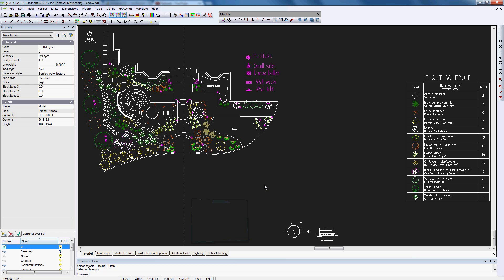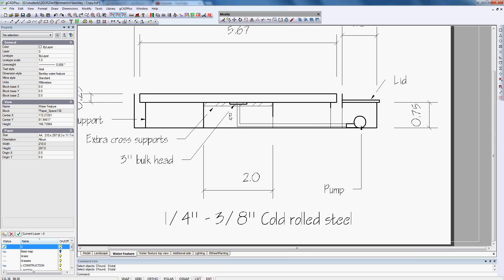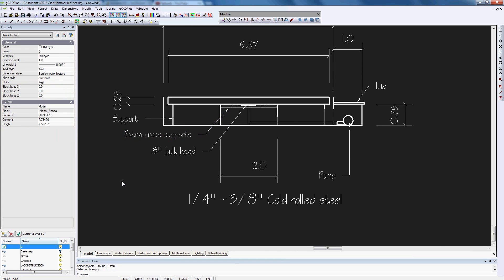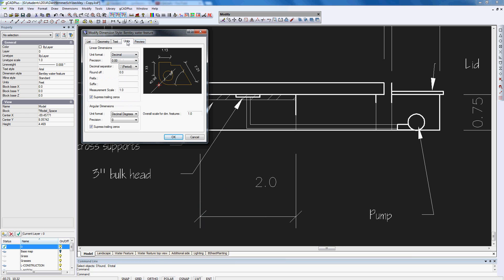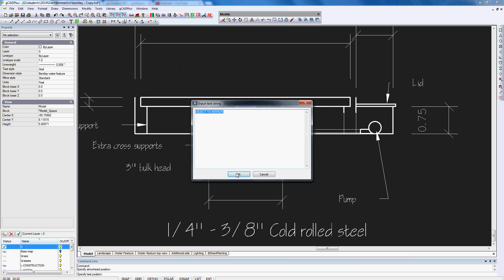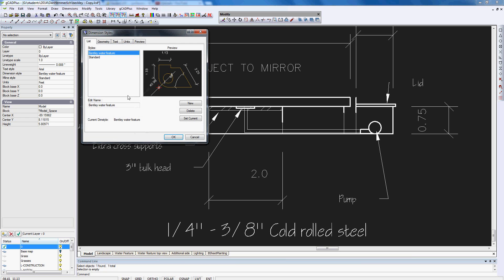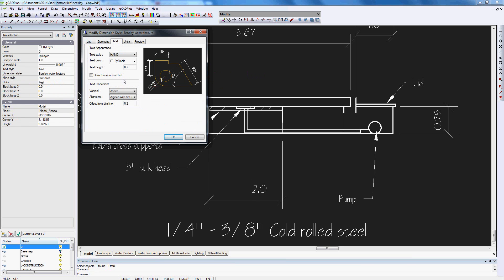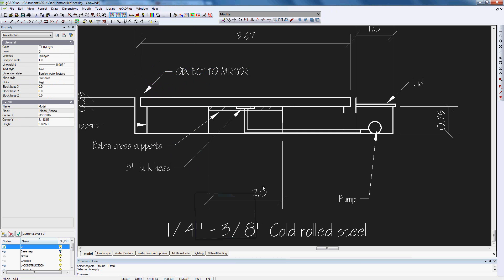Adjusting a leader setting in gCADPlus dimension style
The dimension style dialog box is used to adjust the way in which leaders are drawn in a gCADPlus design